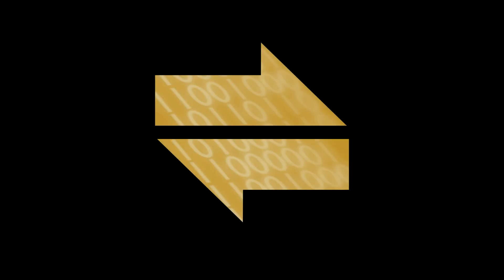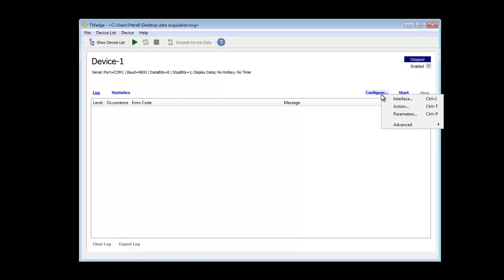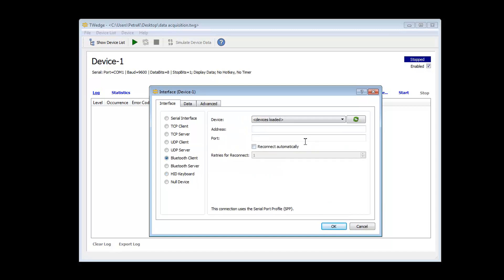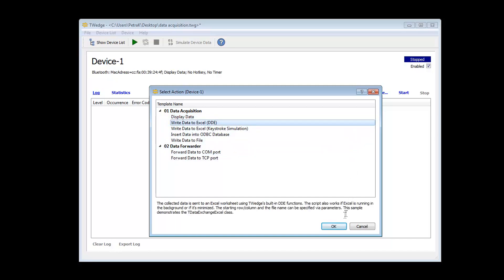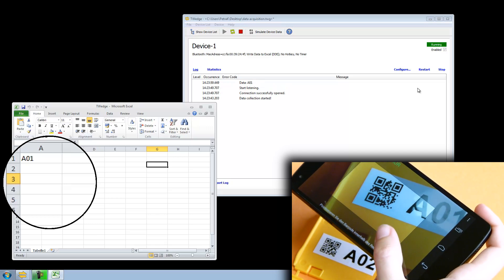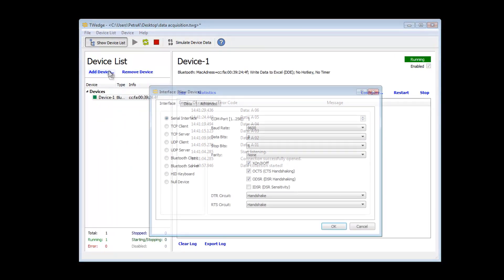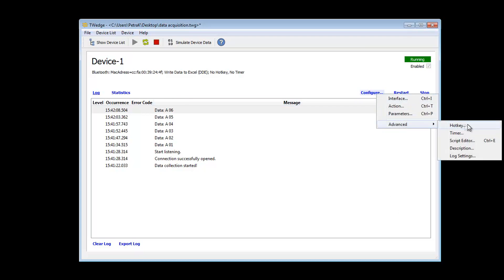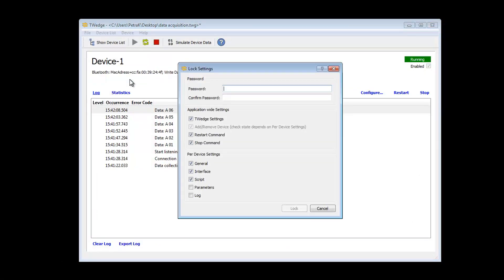TWedge V3 Feature Preview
- Data Acquisition Software TWedge V3

The software wedge TWedge makes automated data acquisition with serial (RS232, RS485), Bluetooth®, TCP, UDP and USB HID based devices easy. TWedge version 3 was rewritten from scratch and offers unmatched possibilities, advantages and capabilities. Watch this video to find out more about it!

TWedge collects data from devices like bar-code readers, barcode scanners, gages, gauges, electronic scales, PLCs, RFID controllers, RFID and ID tag readers, balances, digital pH meters, measurement devices, distance sensors, laser sensors, electrochemistry meters, laboratory instruments, sensors, densitometers, GPS receivers, etc.

Captured data is forwarded immediately to databases, applications and ERP systems like SAP® R/3®. Choose between direct ODBC database access, Microsoft Excel connectivity, file access or keystroke simulation (keyboard wedge). Device connections are bi-directional, thus this data acquisition software can also send control commands to the connected device or poll it on a regularly base.

What's new in V3?
Multiple Devices: A single TWedge instance is now able to handle multiple devices in parallel. The maximal number of devices is limited by the license kind and the available system resources.

New Interface Types: TWedge supports the following interfaces: serial COM ports, TCP client, TCP server, UDP client, UDP server, Bluetooth client, Bluetooth server, USB HID.

Native Windows System Service: TWedge provides a standard desktop application which may also be operated as Windows system service. Additional software or extra configuration efforts are not required.

Integrated Microsoft Excel Support: Data can be forwarded to Excel worksheets via DDE (dynamic data exchange).
Ready-to-Use Data Acquisition Templates
TWedge provides ready-to-use action templates which cover common data collection and data acquisition scenarios.

Multiple Hotkeys and Timers: For each device multiple user-defined hotkeys and/or timers are supported.

Connection Recovery: Interrupted TCP or Bluetooth can be re-established automatically.

New User Interface: Clear user interface to operate and control multiple devices.

Password Protected Settings and Controls: All aspects of the TWedge configuration can be password protected. Privacy and security are enhanced, user errors are reduced.
Database, File, Excel and Clipboard Access
TWedge extends standard JavaScript with access-methods for files, ODBC databases and other applications.

Versatile Scripting: TWedge generates JavaScript code which encapsulates the data acquisition logic. If required, every aspect of device connectivity or the data acquisition logic can be customized.

High-Performance JavaScript Engine: TWedge embeds the well-know V8 JavaScript engine (as used in the Chrome browser).

Logging and Debugging: Round-robin logging and JavaScript debugger for easy troubleshooting.

Music: Track Mirteaux from the album Newborn Butterflies by StrangeZero -